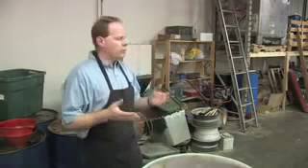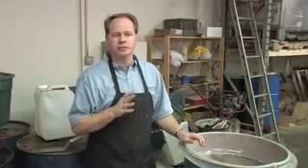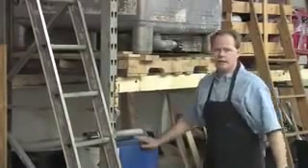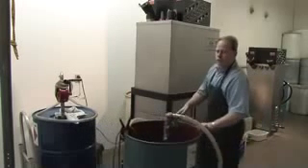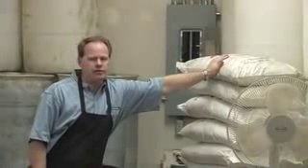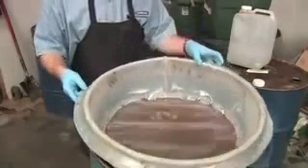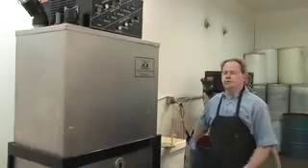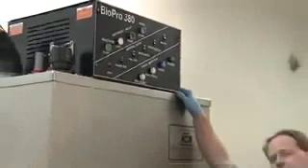Biopro 380 Making Biodiesel at Home Part 1